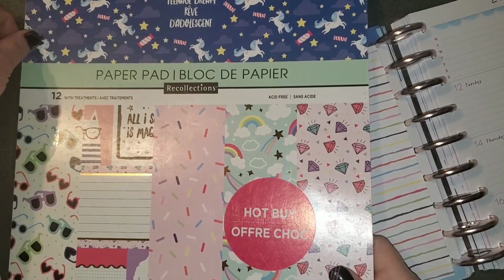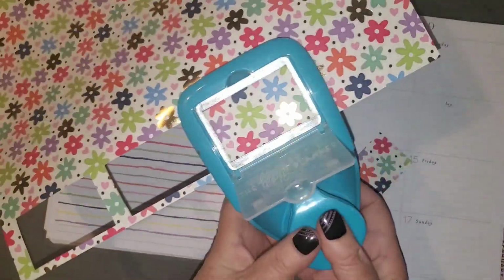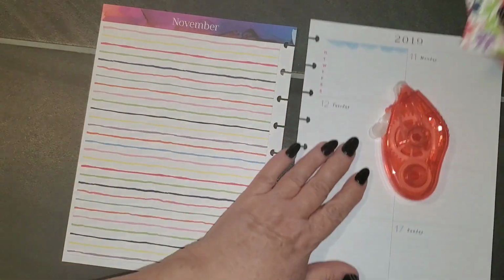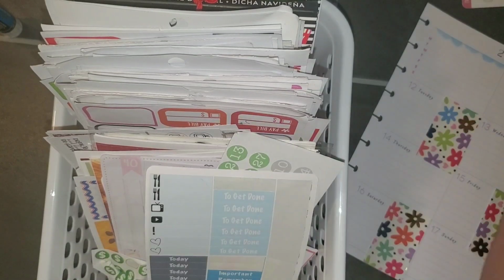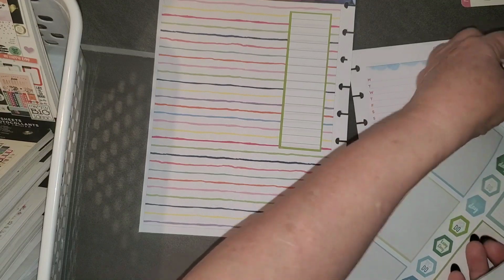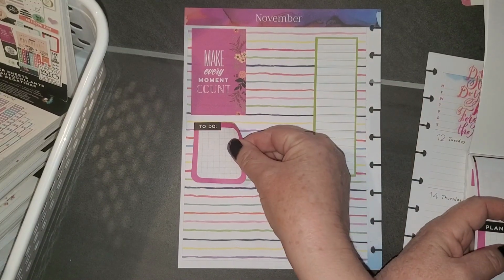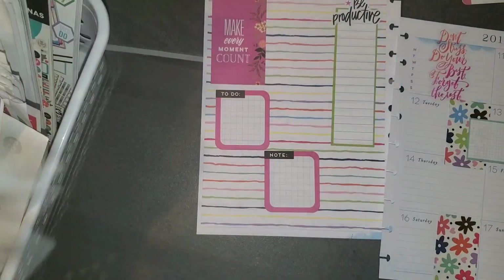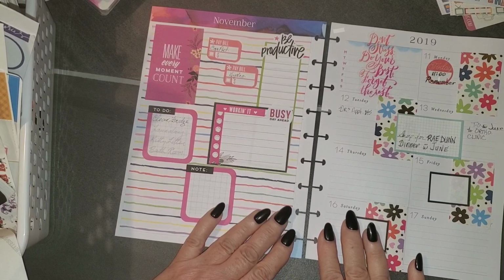Plan With Me /November 11th to 17th. /Dashboard Layout